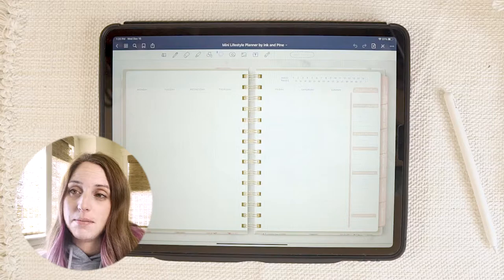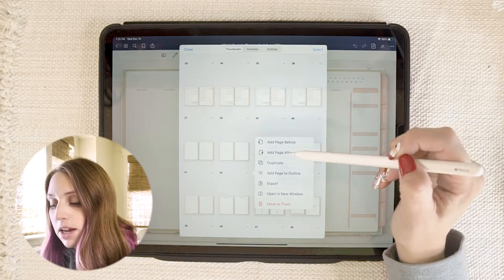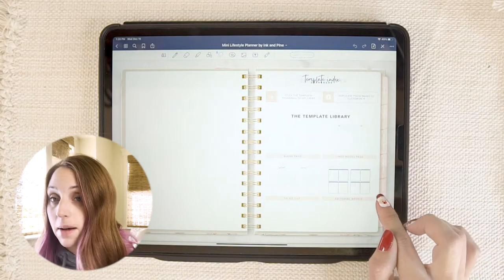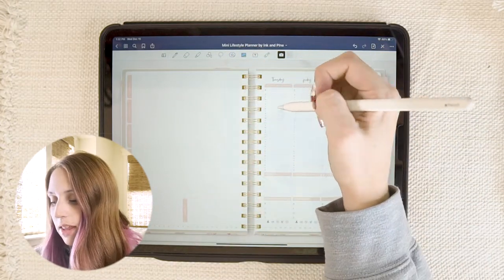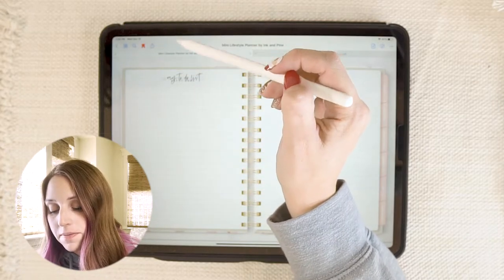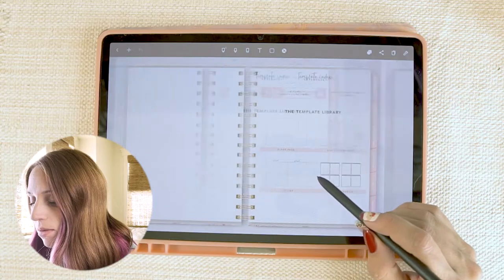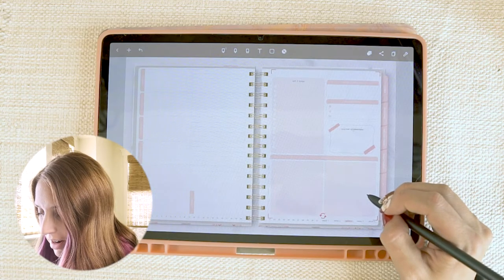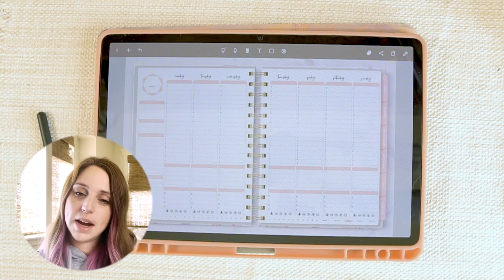Working with Inserts, Moving, Adding + Deleting Pages - The Digital Planning Bootcamp Day 3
Hello gorgeous! In this video tutorial, learn how to work with pages in the third video of our Digital Planning Bootcamp! This video covers how to add, move and delete pages as well as how to work with templates in both the Goodnotes app on the iPad Pro and the Noteshelf for Android app on the Samsung Tab 7.

00:00 - intro
0:46 - GOODNOTES TUTORIAL
01:21 - how to move pages (goodnotes tutorial)
02:57 - how to duplicate a page (goodnotes tutorial)
04:03 - how to delete a page (goodnotes tutorial)
04:42 - inserts vs templates (goodnotes tutorial)
06:07 - how to add templates (goodnotes tutorial)
11:45 - how to favorite pages (goodnotes tutorial)
12:33 - NOTESHELF TUTORIAL
13:03 - how to move pages (noteshelf tutorial
13:58 - how to duplicate a page (noteshelf tutorial)
14:17 - how to delete a page (noteshelf tutorial)
14:35 - how to add templates (noteshelf tutorial)
19:18 - how to favorite pages (noteshelf tutorial)
20:08 - tomorrows video + goodbye

꘎ Etsy Shop

꘎ My Favorite Digital Planning Things
꘎ My iPad screen protector
꘎ My Apple Pencil grip
꘎ Bluetooth typewriter keyboard

Links in this description may be affiliate links, meaning that I will receive a small commission if you click or purchase from the links AT NO EXTRA COST on your part! Sponsored videos are always disclosed, and I only work with brands & companies I truly love + value! 💕